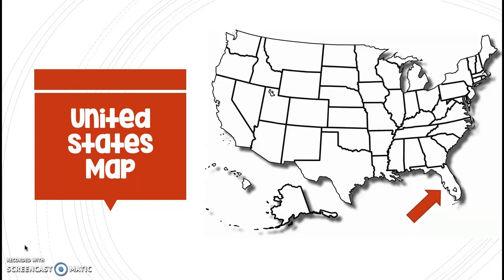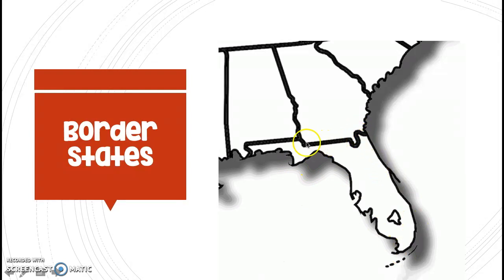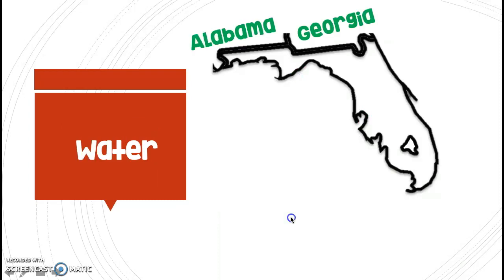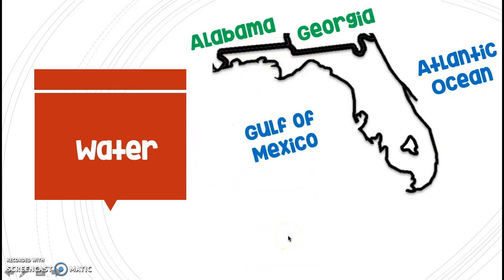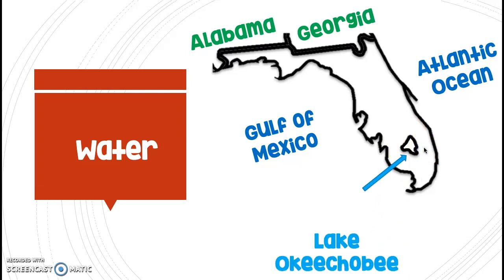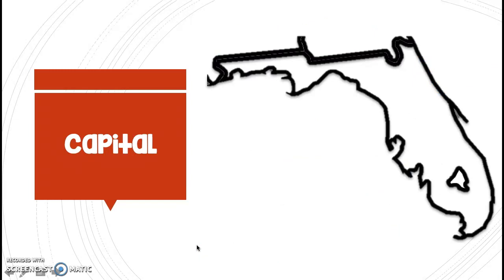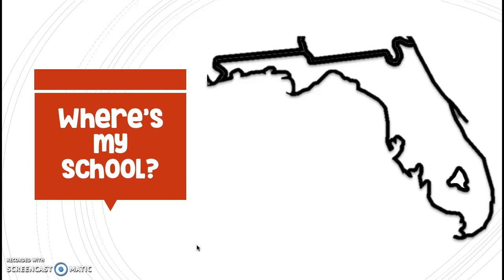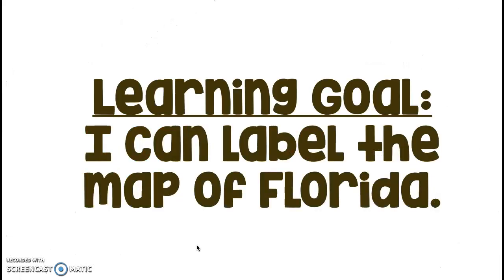Map Skills: Labeling Florida